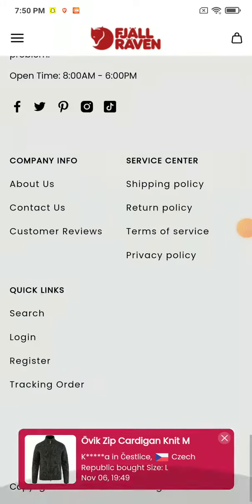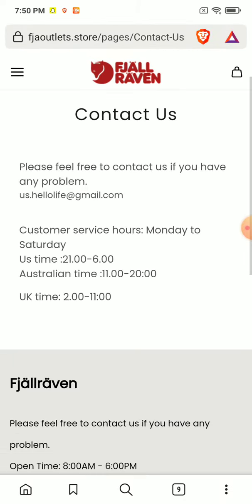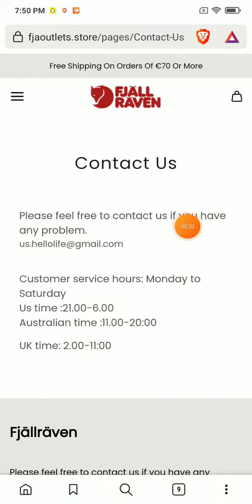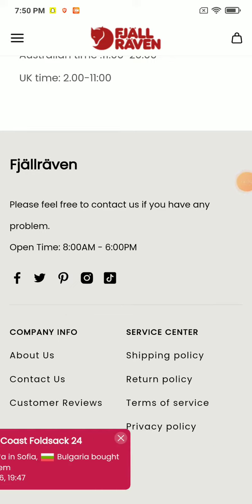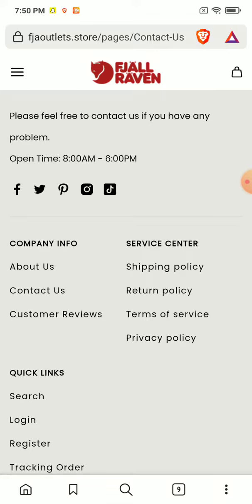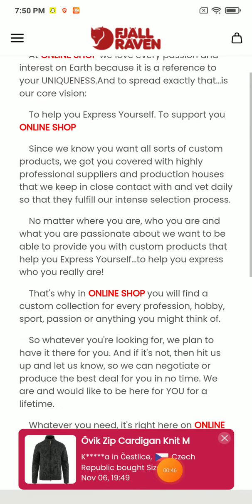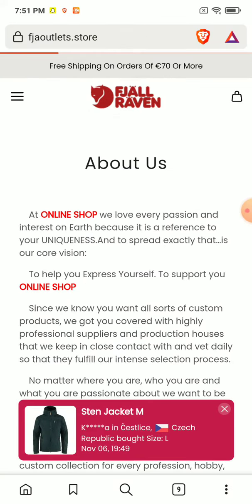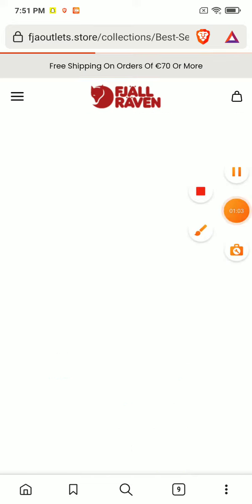fjaoutlets store reviews - SCAM or LEGIT ? adi